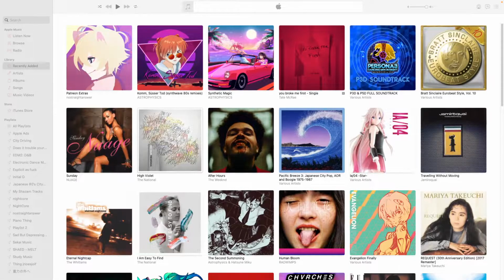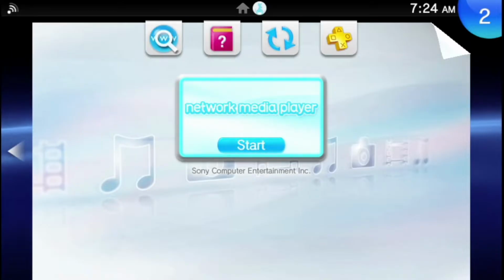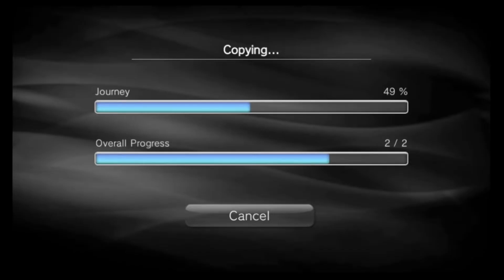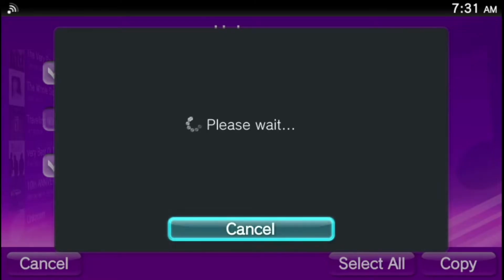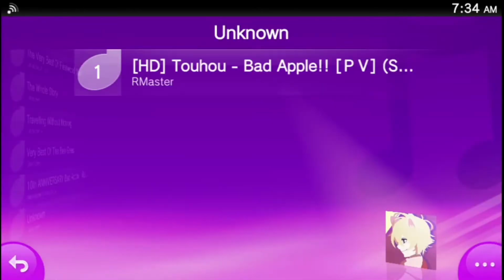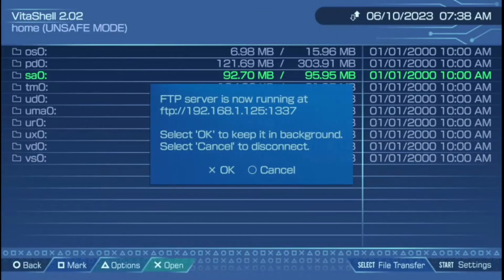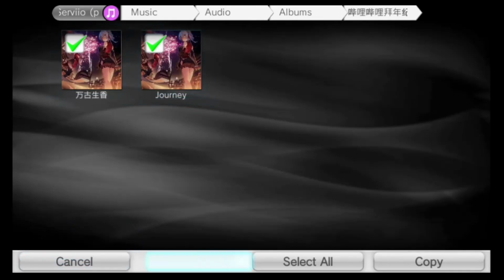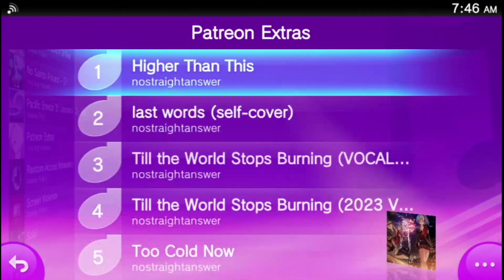PlayStation Vita Music Transfer - Ultimate Setup and Guide